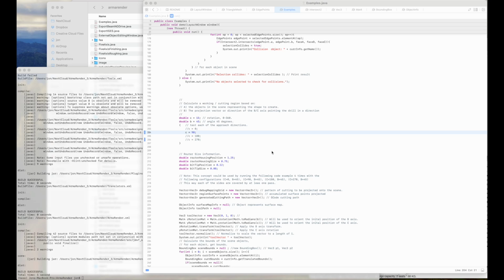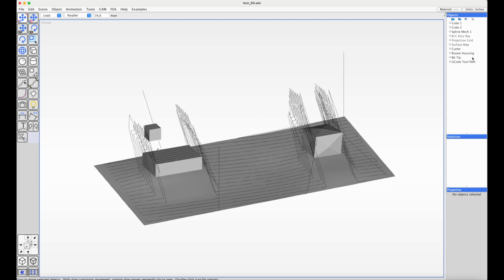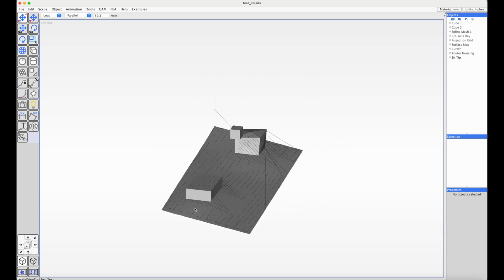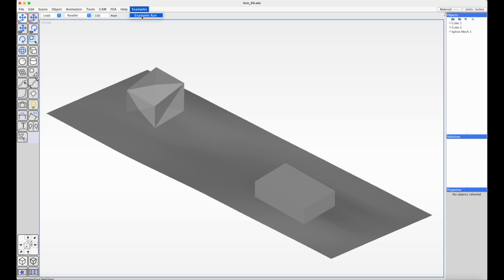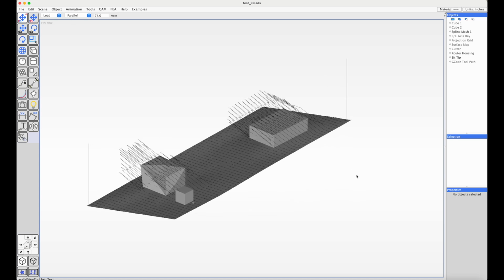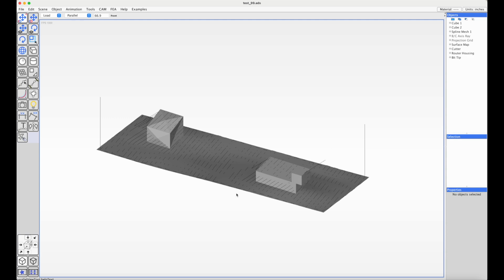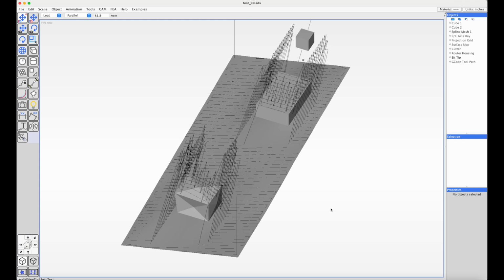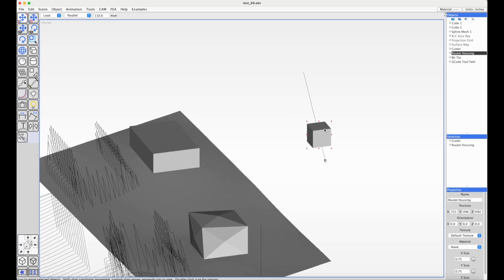5Axis Capstone Example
Demo for the Capstone team. This code can serve as a reference for some routing options. Much more explanation and alternate options will be for later.